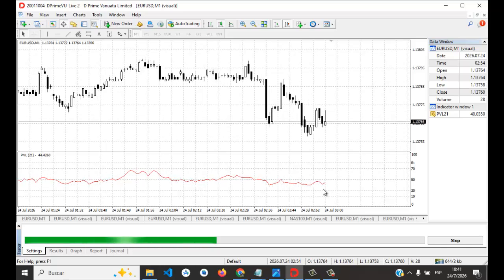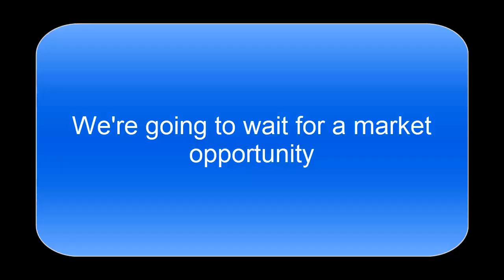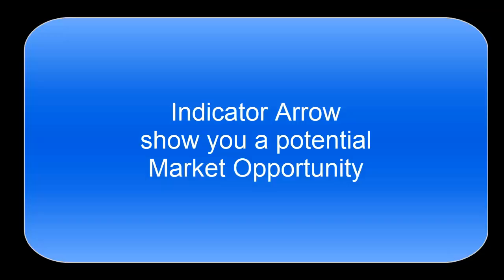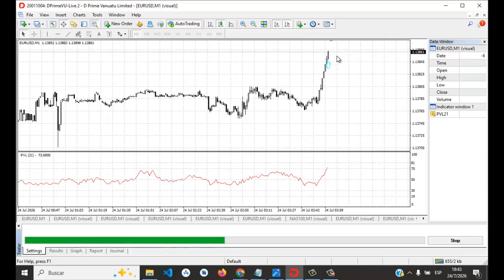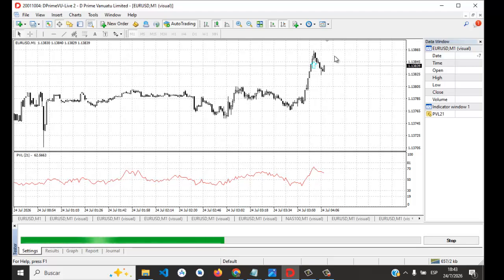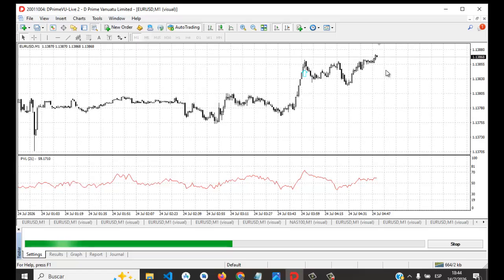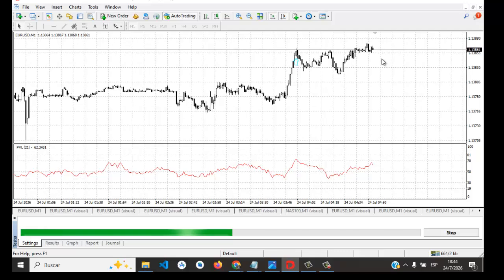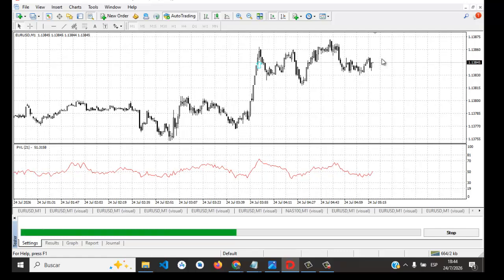Demo of Relative Strength Volume - Trading Recommendation: Potential Sell Opportunity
It shows how to use  Relative Strength Volume  Indicator.

This example shows a Sell Opportunity.

For a Buy example there is another video.